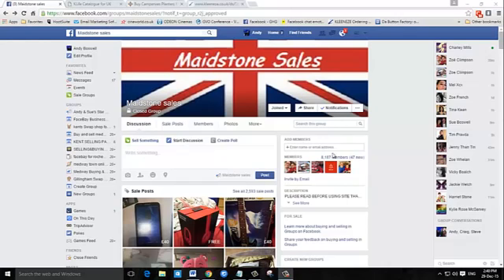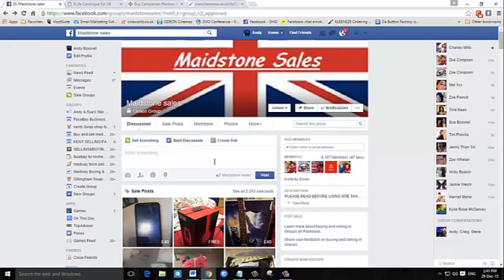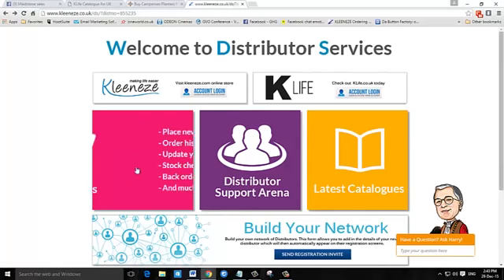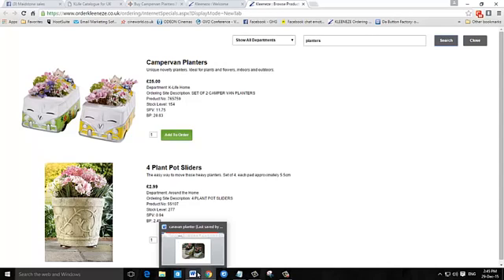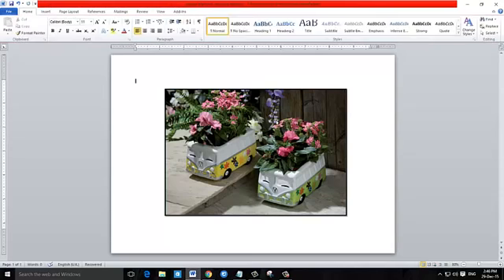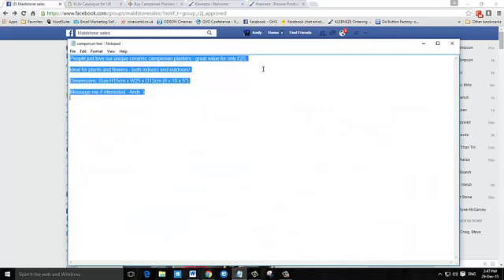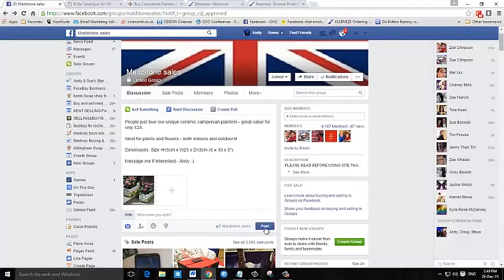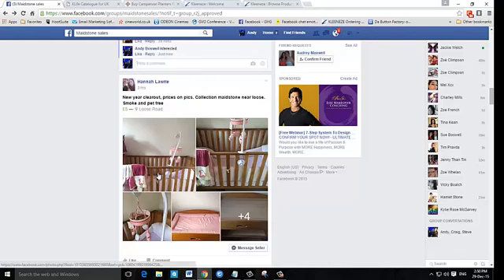Sell on fb 3 Creating and Posting